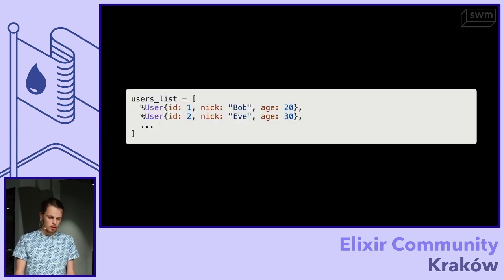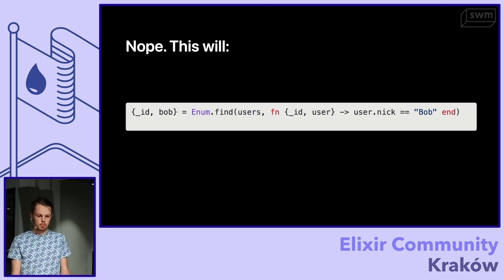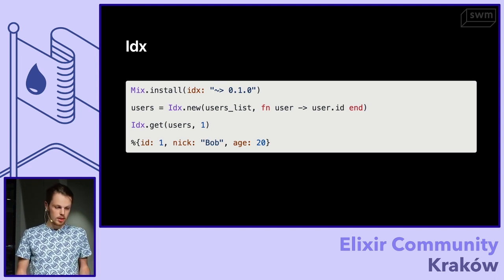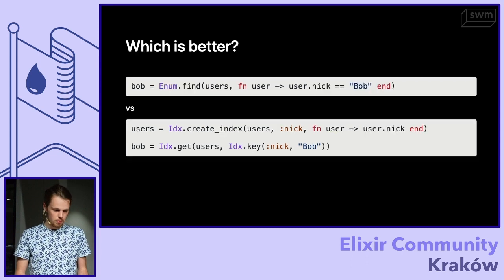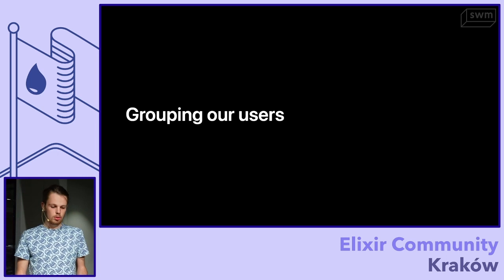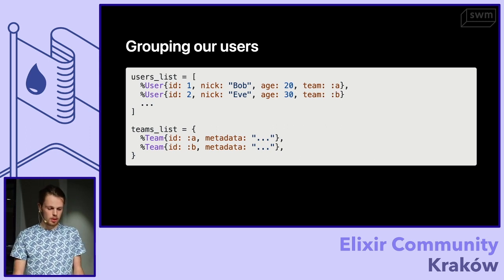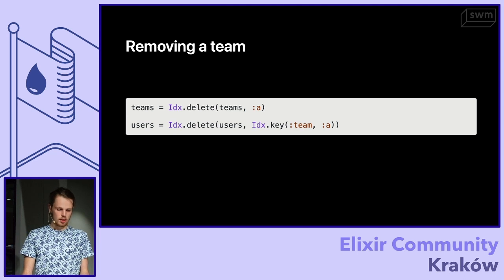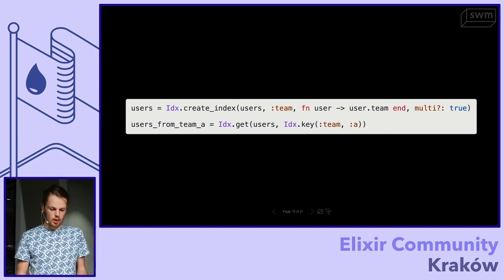Mateusz Front - a (more) declarative approach to accessing collections | Elixir Community Krakow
A (more) declarative approach to accessing collections
Most of the time, when accessing collections in Elixir, people take a quite low-level approach. Even though the Access and Enum behaviors unify the API, accessing a collection usually requires keeping in mind the internal shape of the data. This talk will try to discuss some ideas of a more high-level, declarative approach to that matter, based on an example of a simple collection structure that I called Idx.